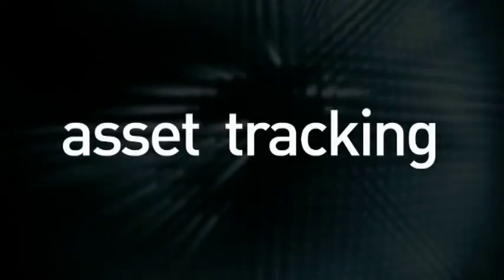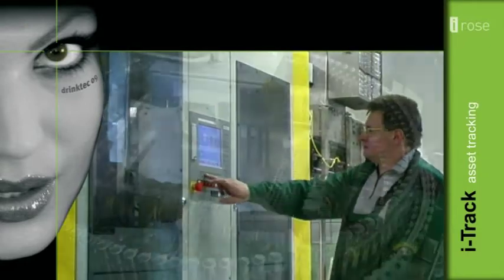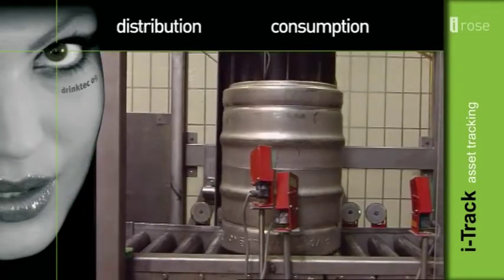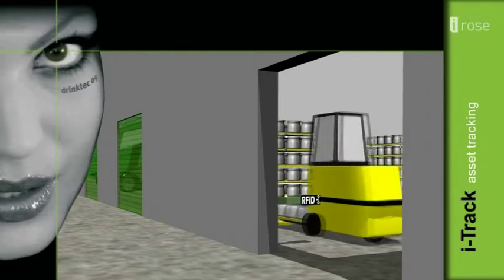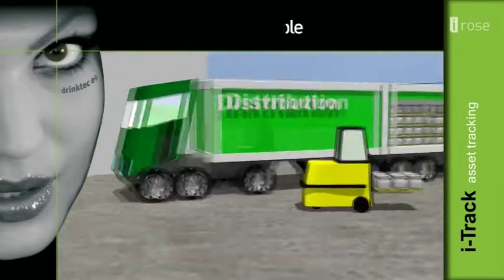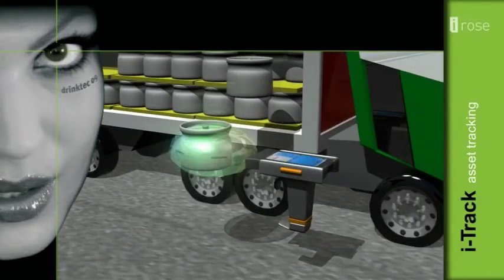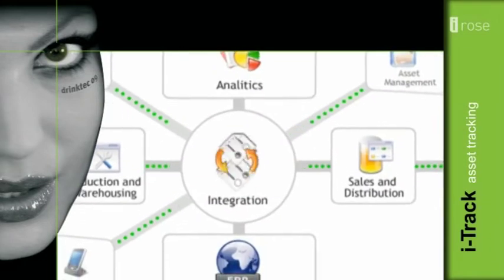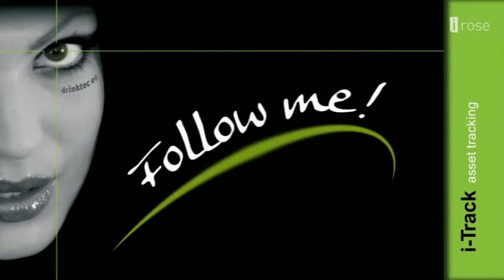i-Track MSP RFID asset tracking beer keg life cycle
i-Track comprises three basic parts:

- Modular software solution
- Tracking terminals
- RFID tags

The i-Track solution enables you to monitor the entire process effectively and efficiently, from production, maintenance, and sales, to distribution and draft beer consumption. With RFID tags data about the assets' movement are stored in a central i-Track data warehouse. Their true value even improves when using i-Track application software integrated into the existing ERP system.

Proven implementation methodologies provide control over deployment in order to reduce risks and ensure reliable results. The best practices integrated into i-Track anticipate your business needs, reduce costs, and give you fast ROI (return on investment).

Tracking beverage dispensing and cooling equipment, as well as the life cycle of beer kegs and casks has always been essential. By using i-Track it becomes full scale and highly efficient.

Modern breweries have tens or hundreds of thousands of beer kegs, casks, and bottle crates in circulation; managing such large investment flows successfully keeps customers satisfied and allows you to have a cutting-edge advantage over your competition. From now on beer kegs, casks, and bottle crates can be traced more precisely and transparently than ever before.

i-Track improves draft beer quality, error frequency drops to a minimum, and stocks of beer kegs are optimized. i-Track can be integrated into every modern business environment and production facility.